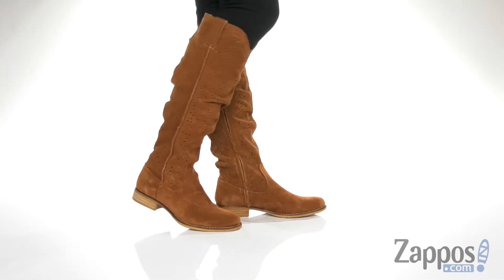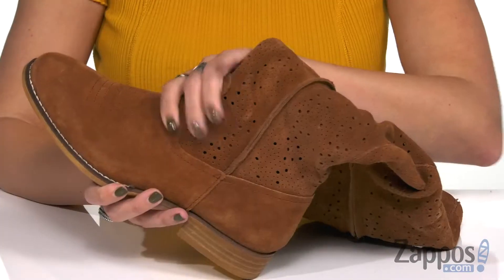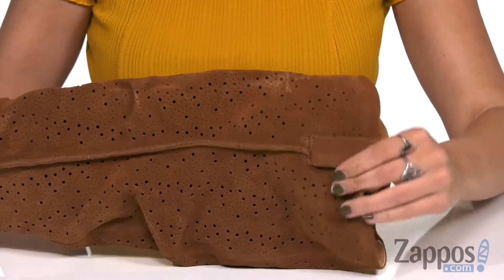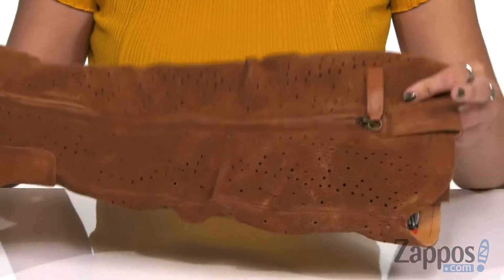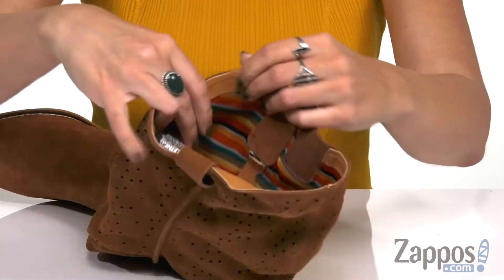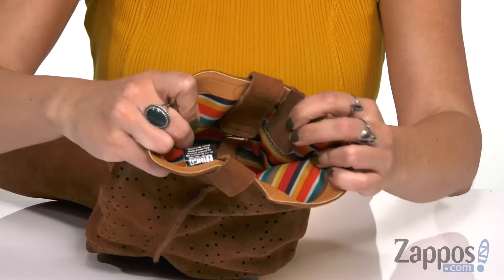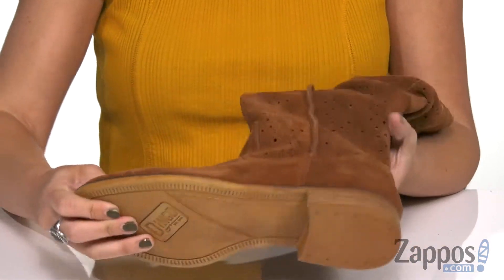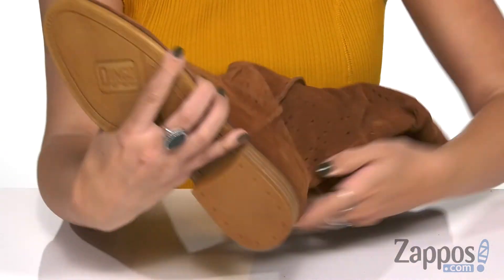Dingo Adrina SKU: 9308154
Get your style set for the season with the soft, slouchy suede and eye-catching laser-cut design of the Dingo&reg; Adrina tall boot.
Comfortable synthetic lining for better breathability.
Cushioned comfort insole provides long-lasting underfoot support.
Low stack block heel.
Pointed toe.
Man-made outsole offers excellent traction.
Imported.